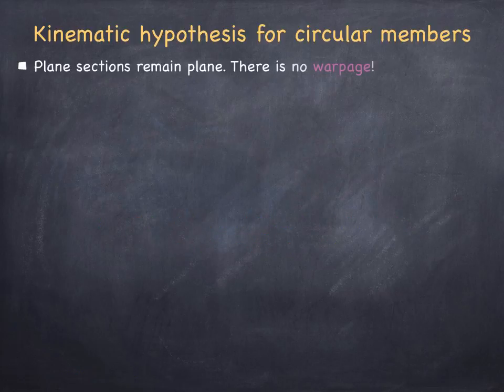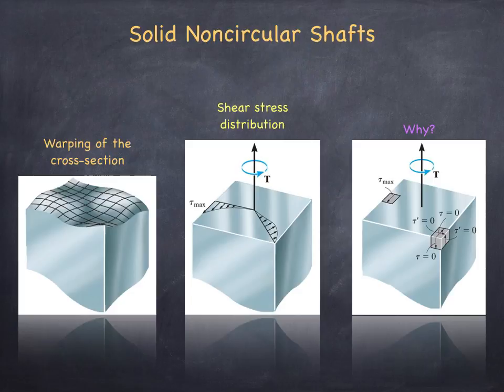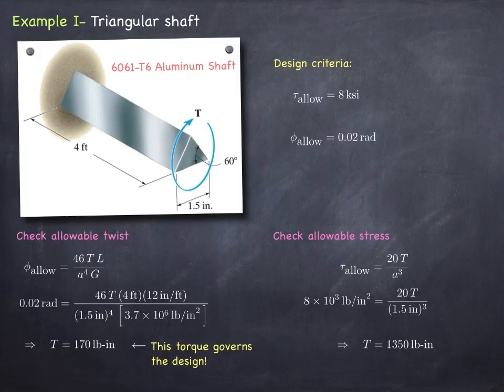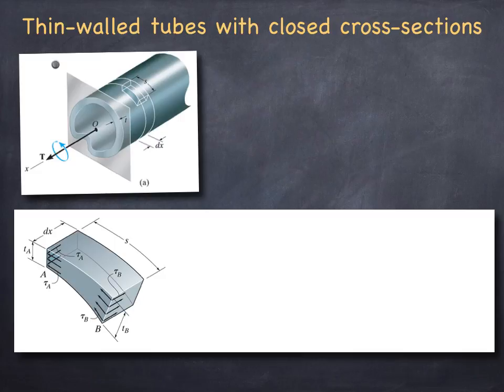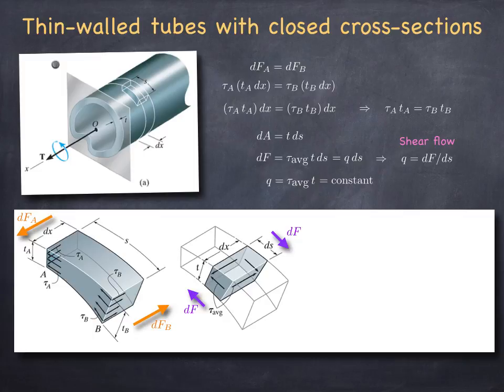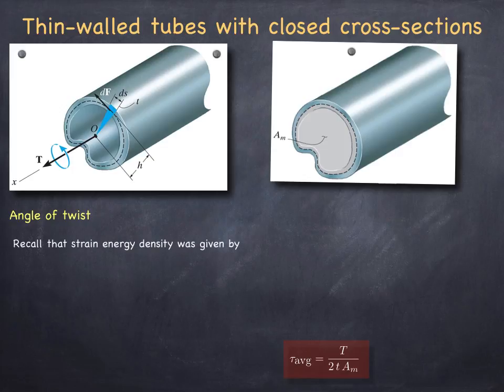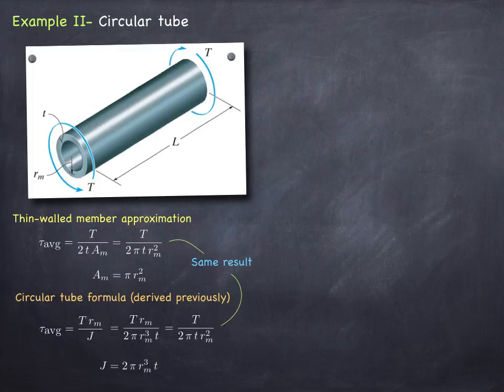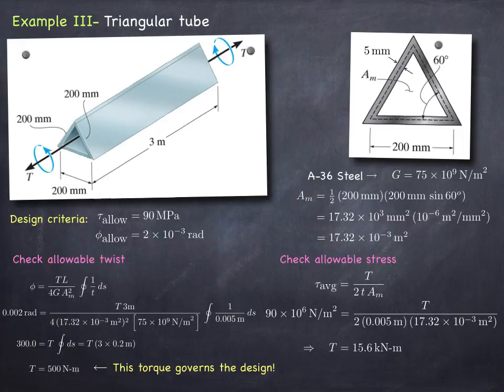cee235a-p07-TorsionalMembers part 2